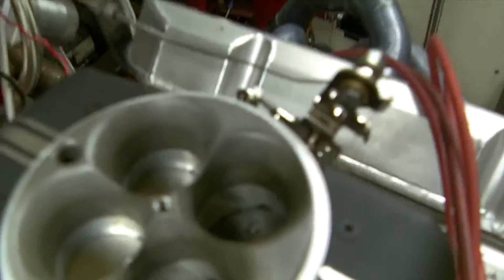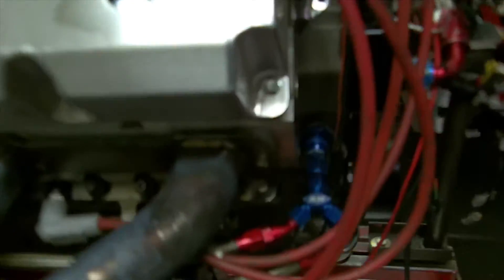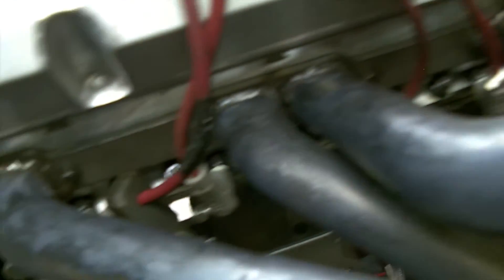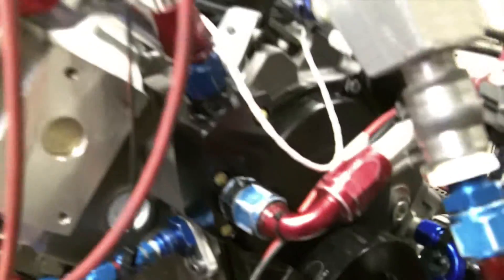603 ci MOPAR Mega Monster Dyno Pull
603ci 9.88:1 compression Pro Street engine with a Mopar Mega block CNC race prepped on our Centroid 4 axis CNC machining center then fitted with a  K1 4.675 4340 steel Internally balanced crank 6.800", Eagle rods connected to a set of custom Wiseco forged 2618 material pistons with coated skirts that are fitted for a little boost later, Comp Cams custom big hyd roller cam along with a moroso pan and custom pick up that fits great, Hug shaft rockers, fitted on top of a set of fully CNC ported aluminum heads with manley valves as well as an Edelbrock Victor manifold. EFI 2.0 fast system all loaded up and this engine makes more torque than most engines make in HP. Going to Panama to rest inside the engine compartment of a big Mopar Muscle Car that is calling her name. We have also built a 5000 series Power glide fitted with an Ultra bell and customer billet 9" torque converter to put it all to the ground. coming soon to the streets of Panama!